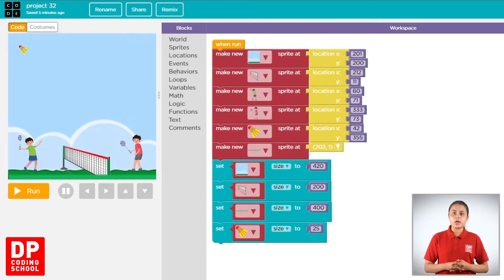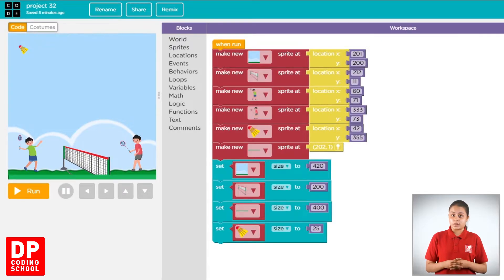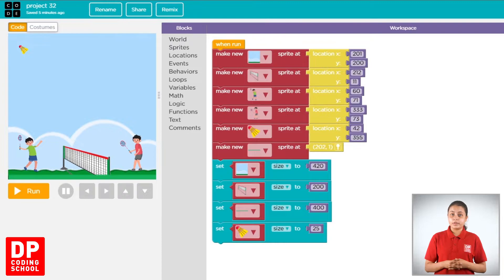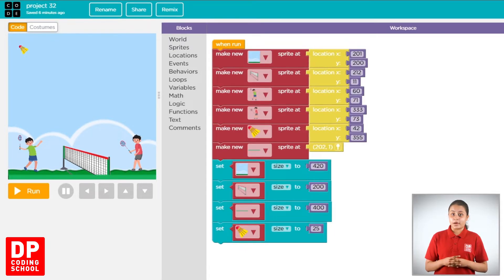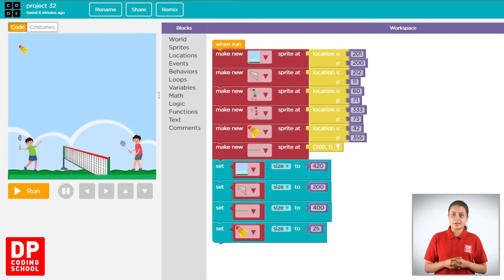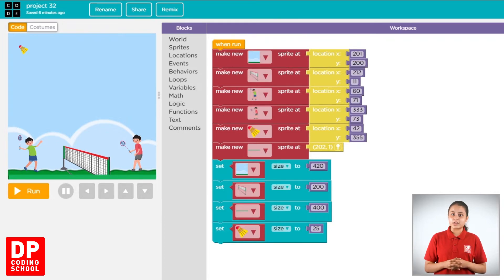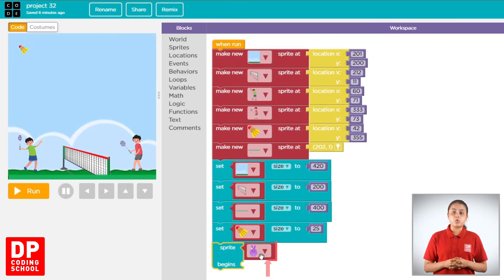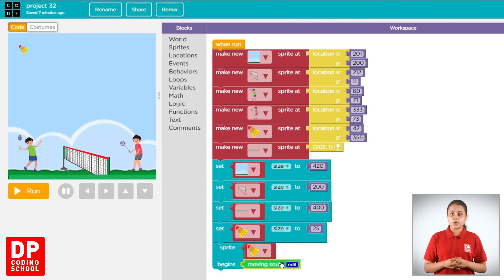How the Shuttlecock moves downwards || Shuttlecock එක පහළට ගමන් කරන ආකාරය | Video 3